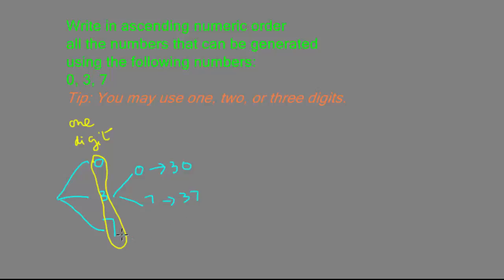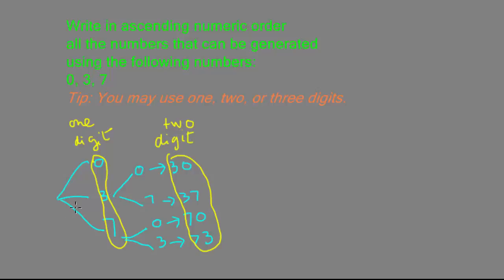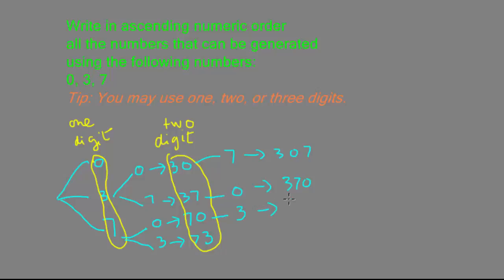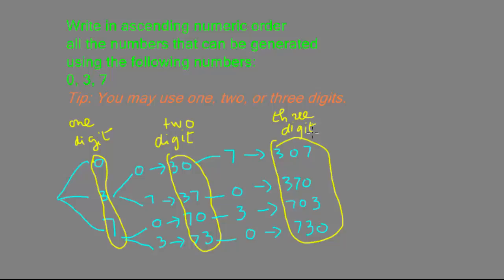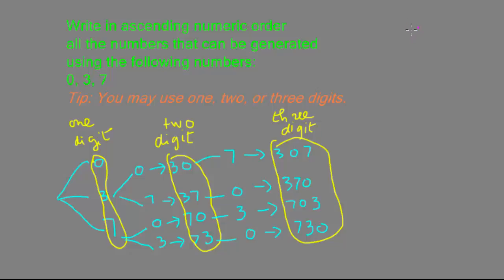comparing numbers part II